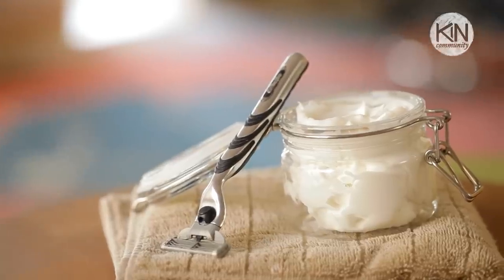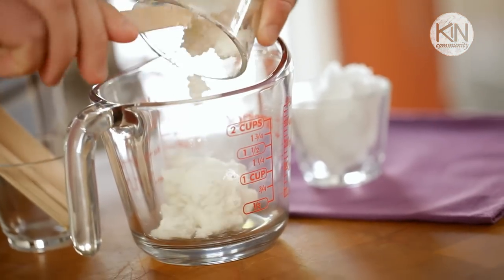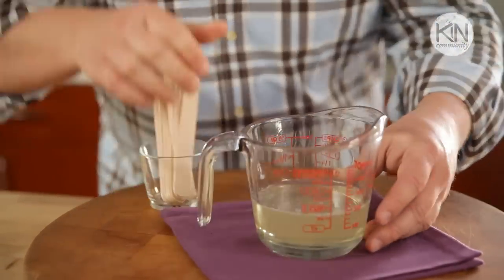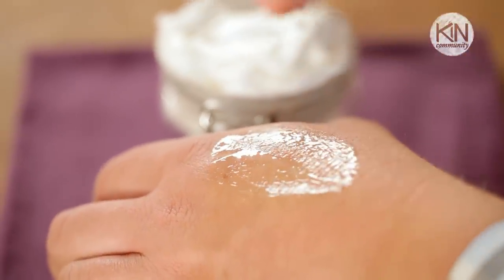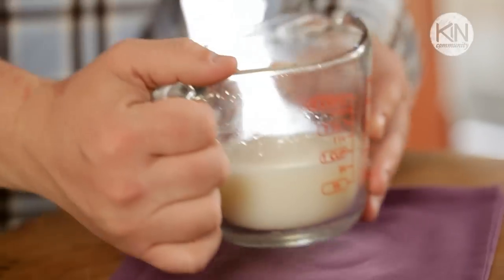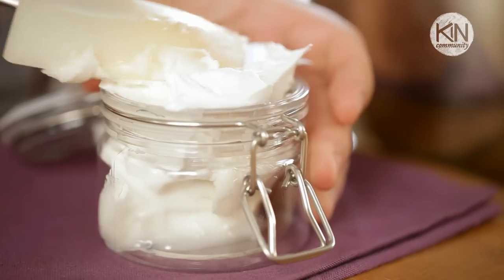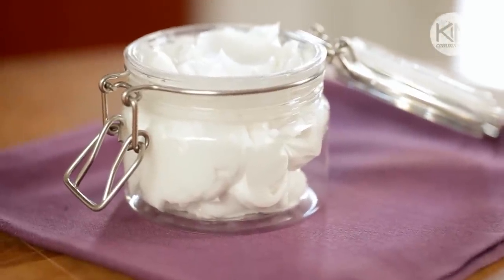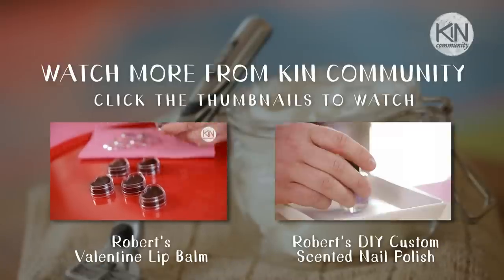How to Make Shaving Cream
Learn how to make all natural shaving cream with moisturizing benefits.

Your source for new skills, new stuff, and new perspectives related to the most important place in the world, Home. Make your way home with Kin Community.